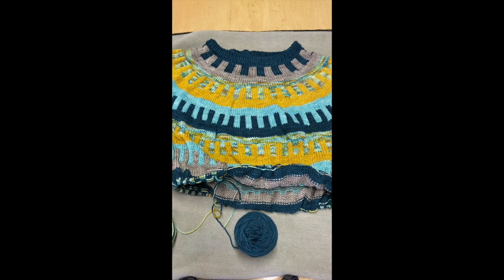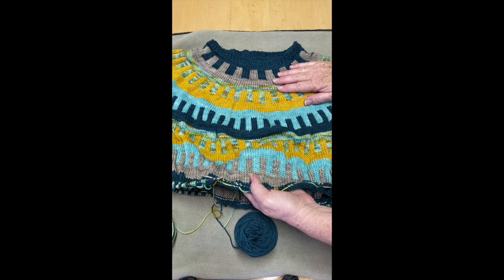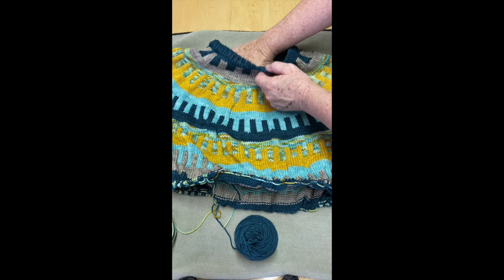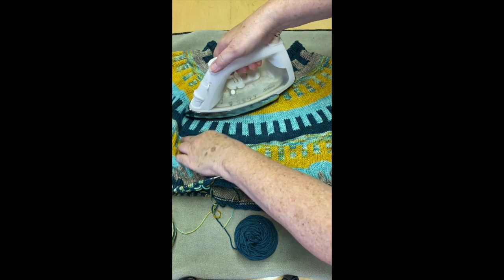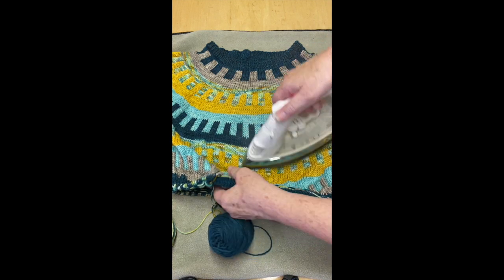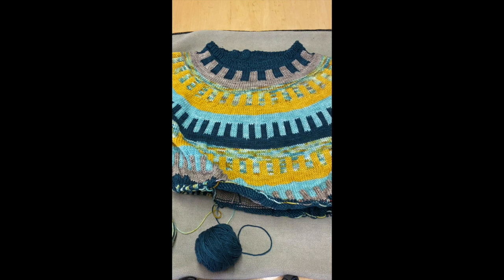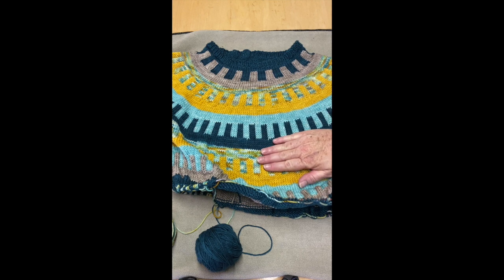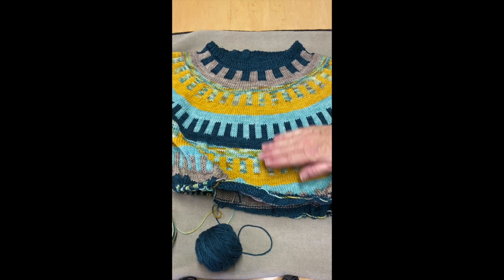Colorwork Knitting Tension Tip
Tip on how to check your tension while knitting a colorwork project